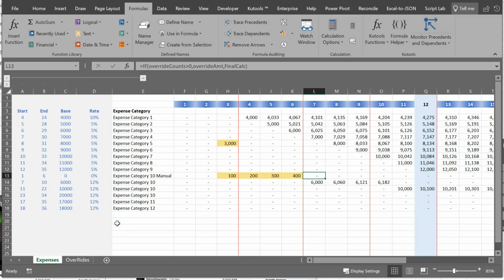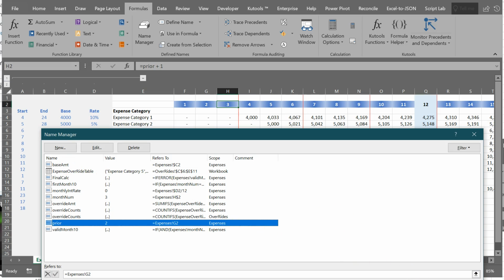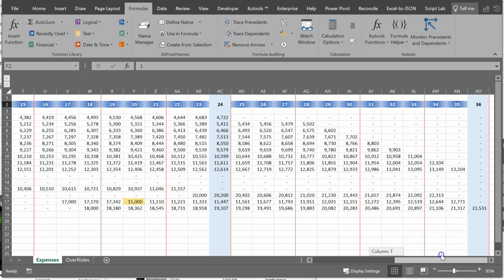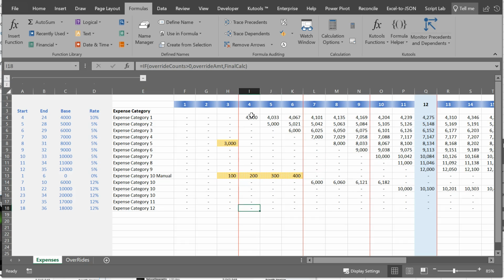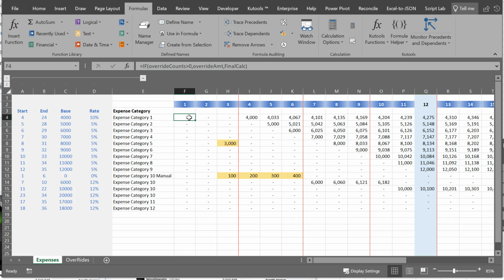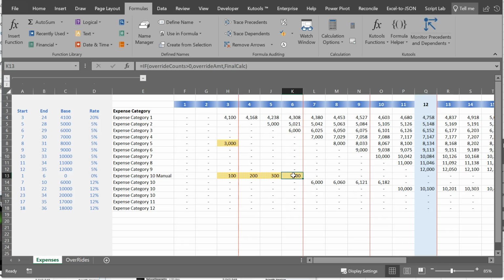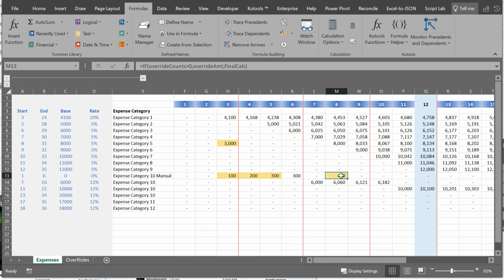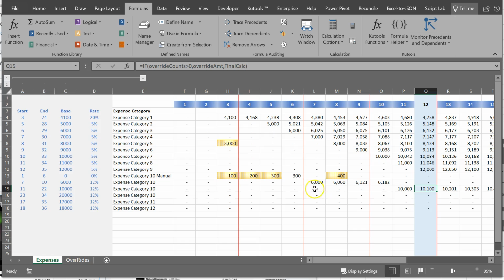#1 Introduction to Advanced Demo Spreadsheet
This demo reviews the concept of using relative defined names to reduce the number of formulas.   It also shows the general objective of the information in the demo file.